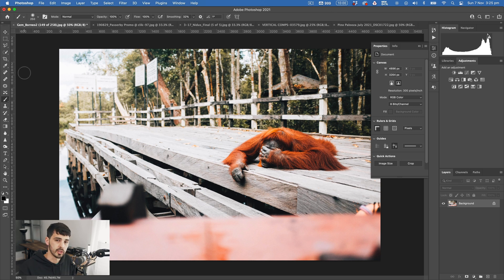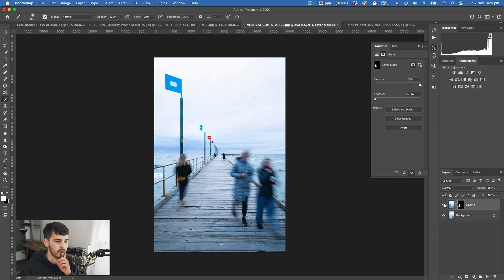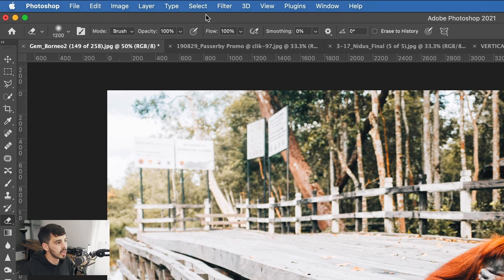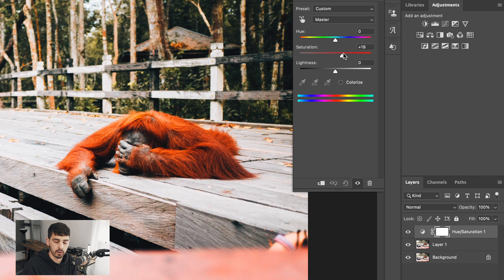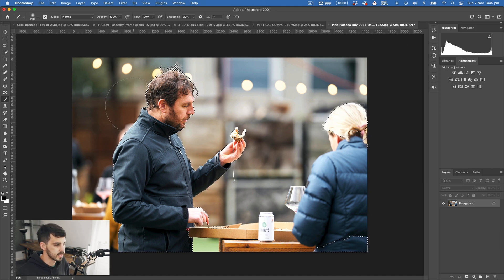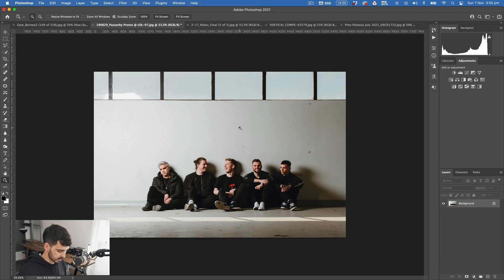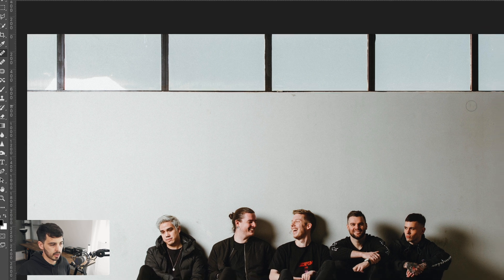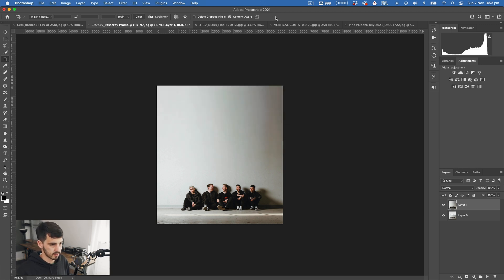Learn 80% of photoshop in 15 minutes - 80/20 Pareto Principle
These 20% of tools will cover you for about 80% of everything you need in photoshop as a photographer.

Time stamps
00:00 Pareto Principle 80/20
00:40 Layers
01:45 Masks
04:21 Adjustments
07:08 Selections
10:31 Content Aware

Join our facebook community, the legends club to be involved in our photography challenges and discussions:

Up to date specs and prices below

The light I use
With this modifier

My flat base desk tripod
My tripod head

My Camera
My wide angle lens
My monitor

My microphone: